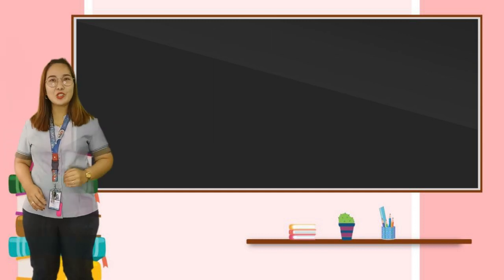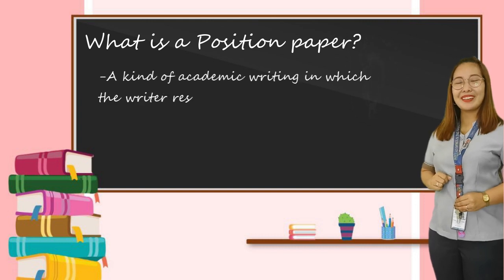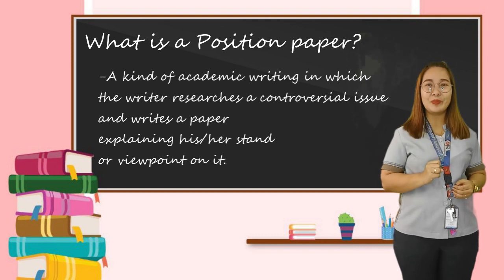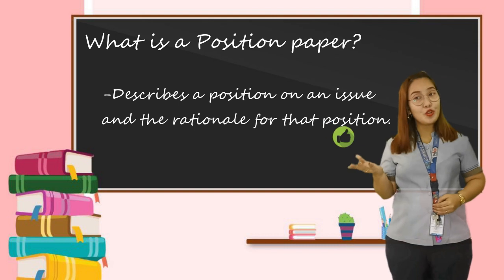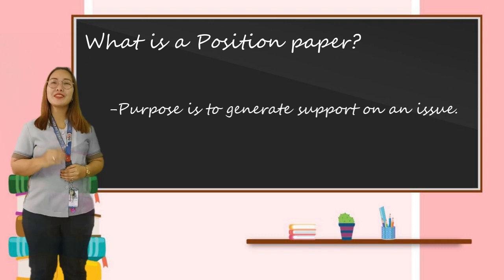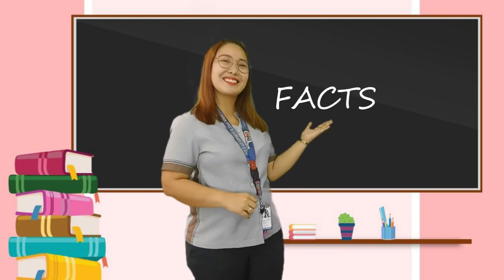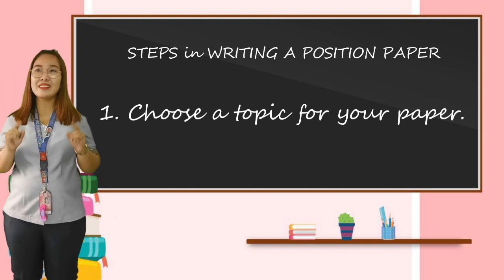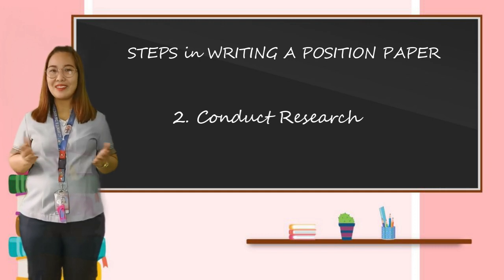How to Write a Position Paper||Reading and Writing Skills 11#deped